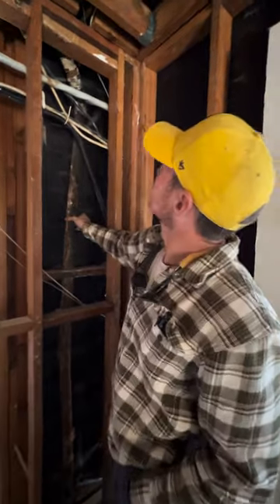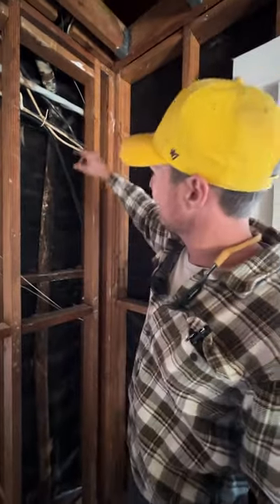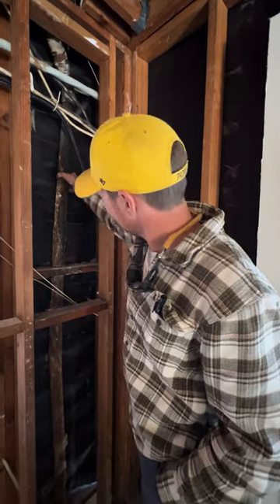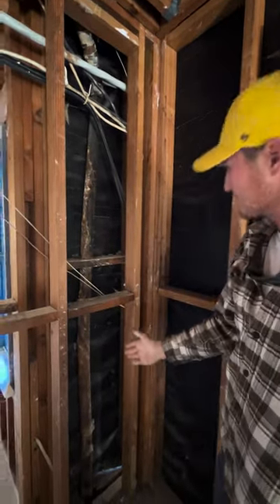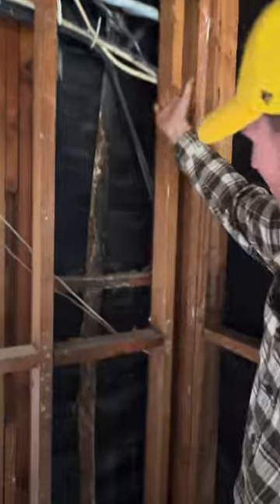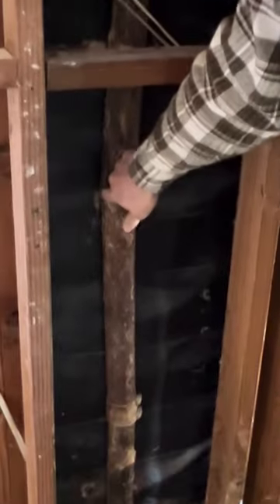Tommy inspecting a cast iron pipe in a new remodel project.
Tommy Noonan inspecting a cast-iron pipe during a demo of a new remodel home construction project.